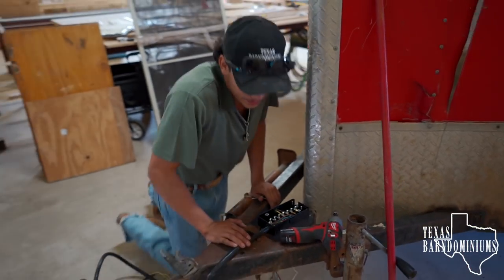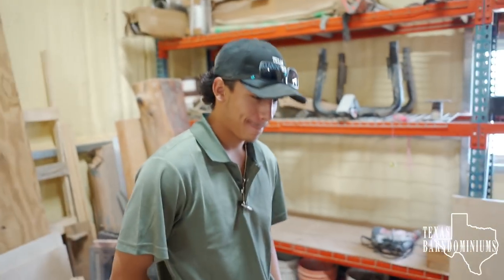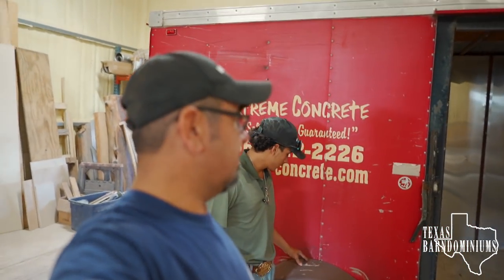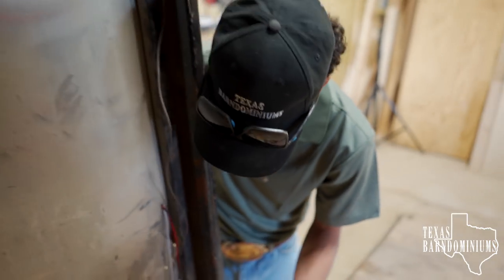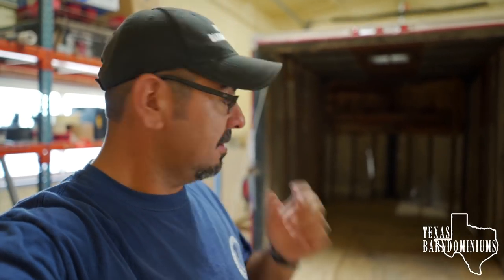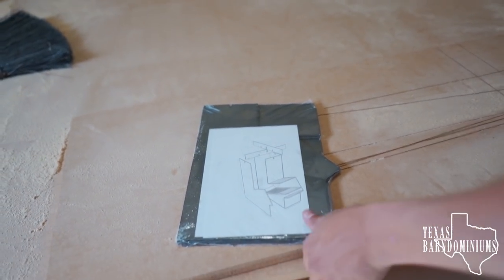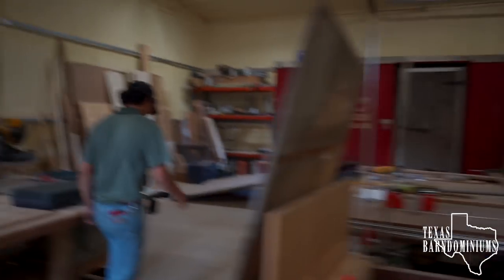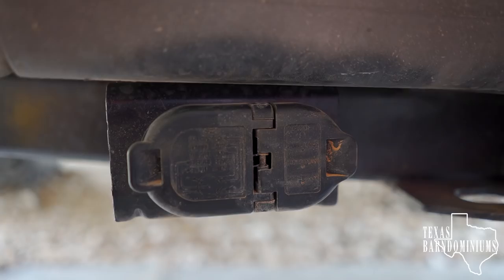Re-wiring trailer - The Barndominium Show E184